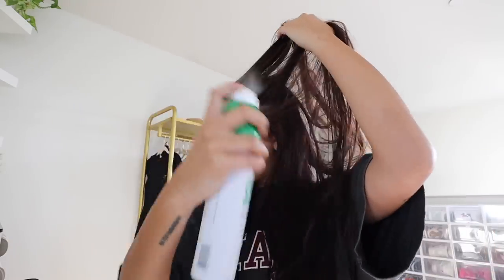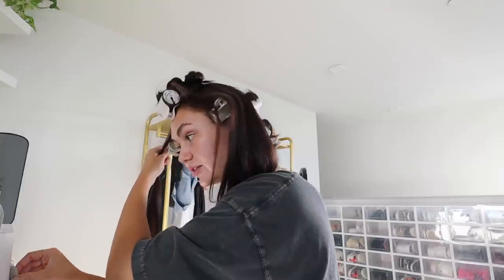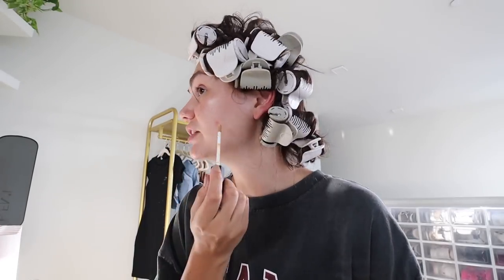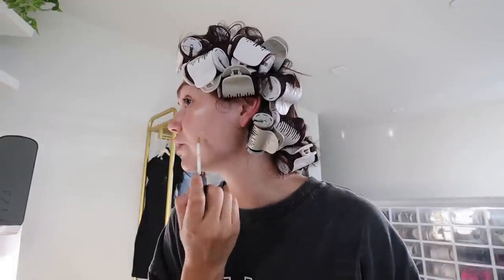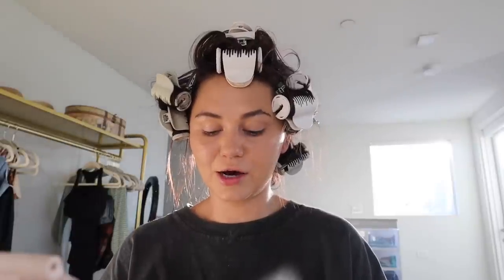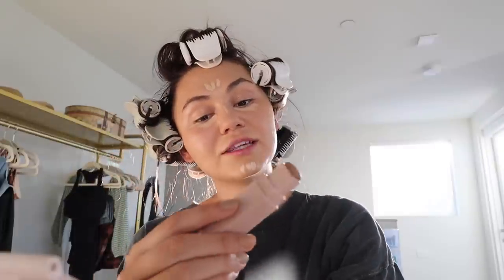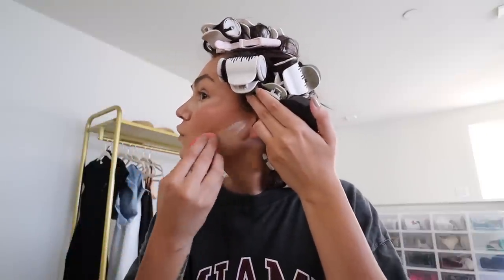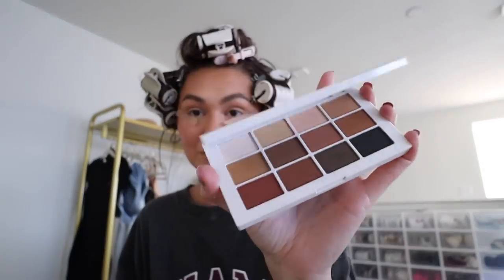GRWM for a date night! trying to become myself again...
GRWM!! What are you doing rn?? I know y'all have been asking to see one of these from me for sooo long :)

sub count 1,038,543
we love u :)